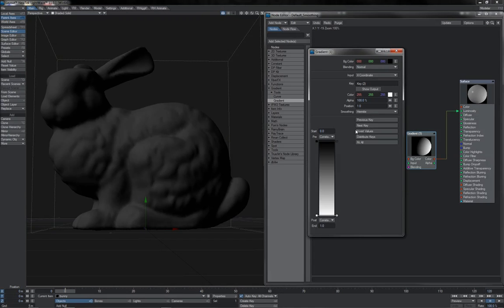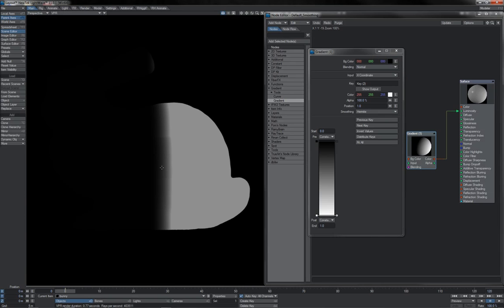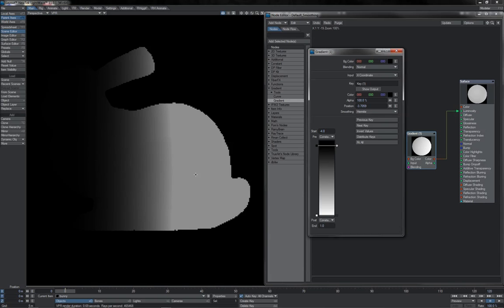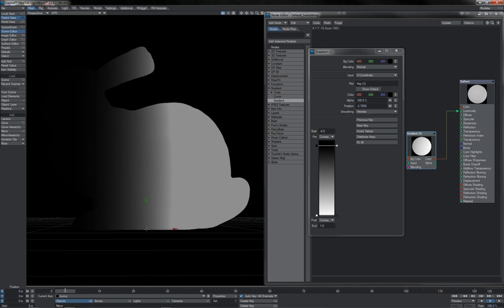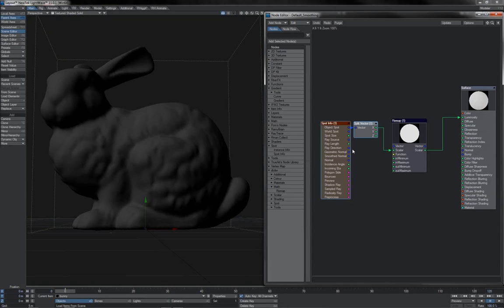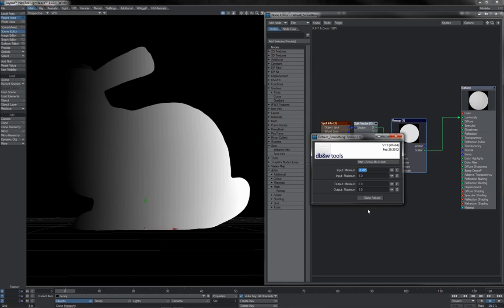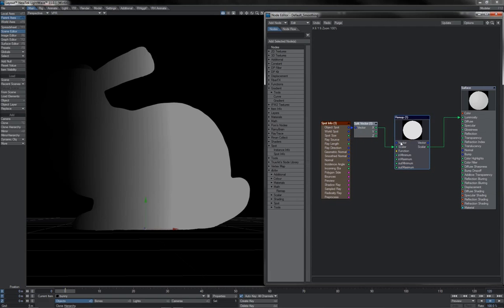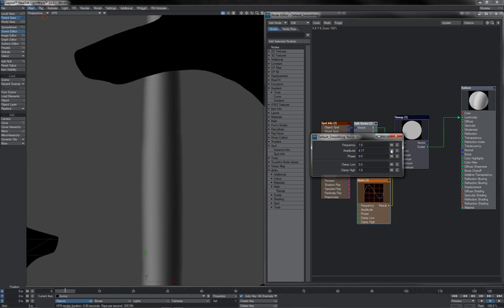RH Nodal - Foundations - 07 Remapping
This video details the idea of remapping, one of the fundamental concepts in using LightWave's nodal system.